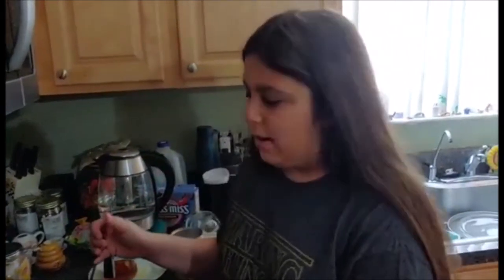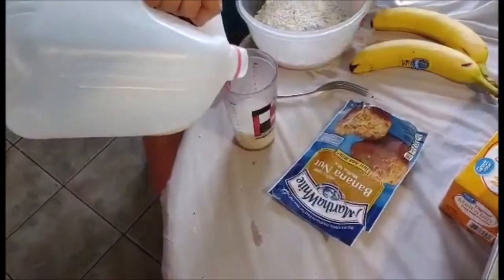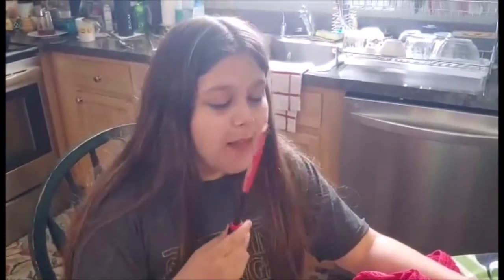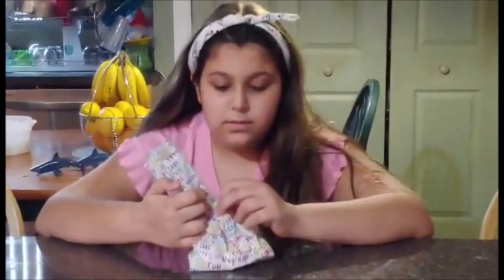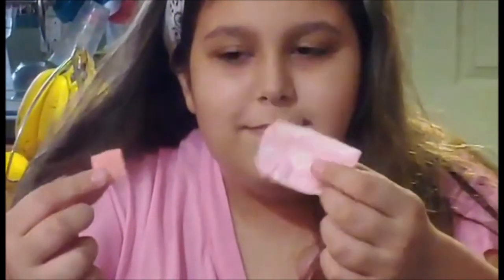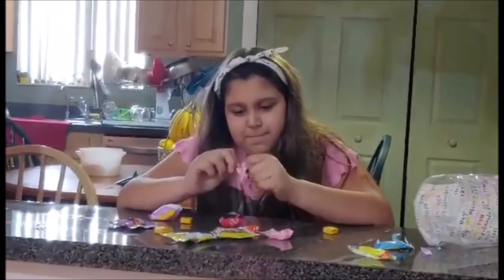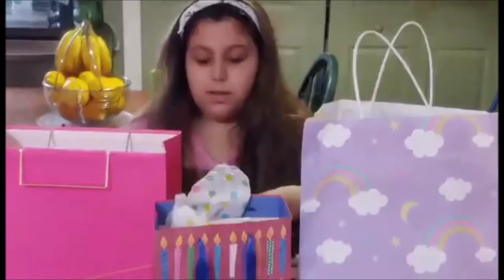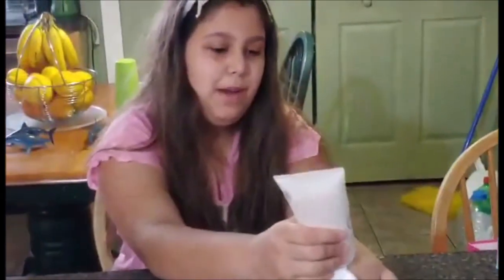Mads 12th Birthday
Happy 12th Birthday Madelline. created during Covid 19 pandemic. Social distancing party with immediate family and close friends. Thank you all so much for sending in Birthday Videos. Kaci Sullivan, Egypt Ufele, Brogan and Harper Paul, Nikki and Arianna Davey, Caroline and Afton Taylor. Vision of Harmony, Raul Santiago Colon, Rose Montgomery Bryant, Jazzmon Baker, Dawn Reese, William Weinger, Aanari Tores, Sabrina Zinamon, Laura Anders Kutyb, Maria Hernandez, , Michael Ann, it truly means a lot. God Bless.